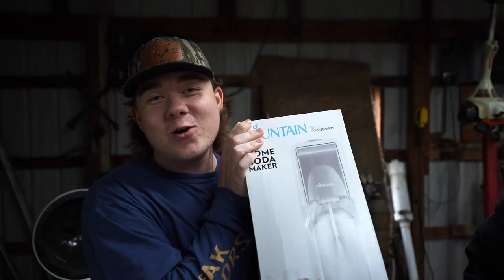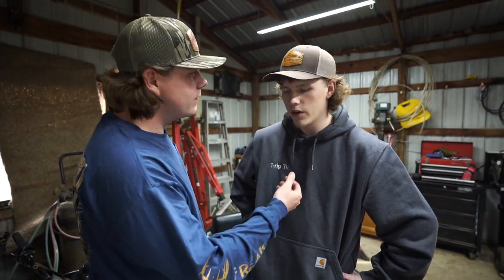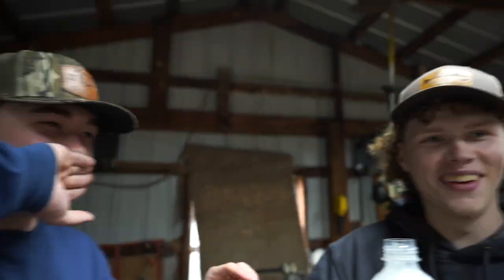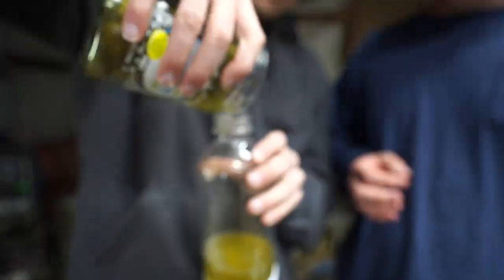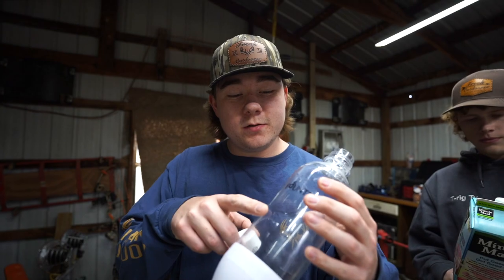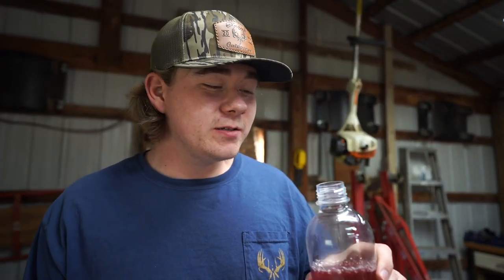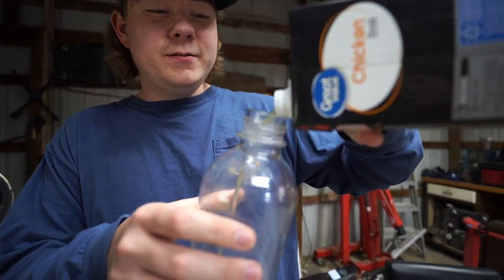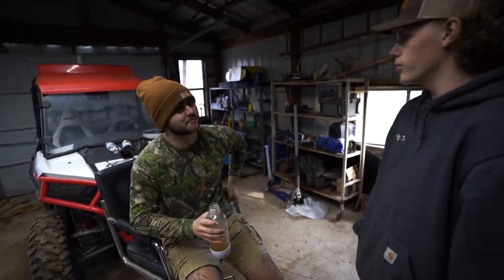Carbonating things that should NEVER be carbonated (bad idea)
We carbonated things that SHOULD NOT be carbonated!!!